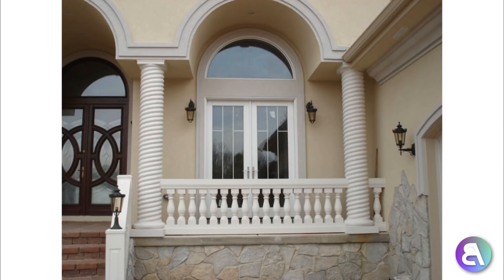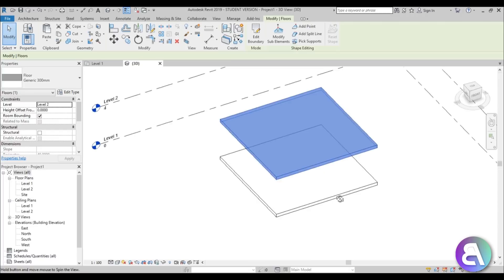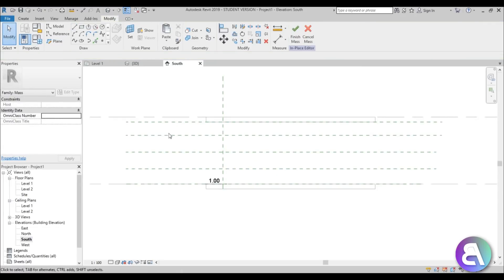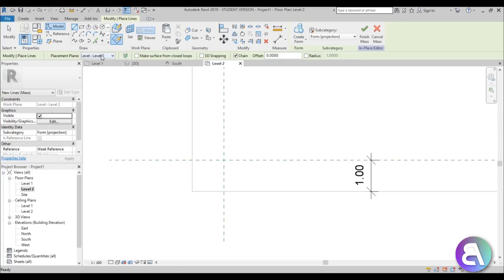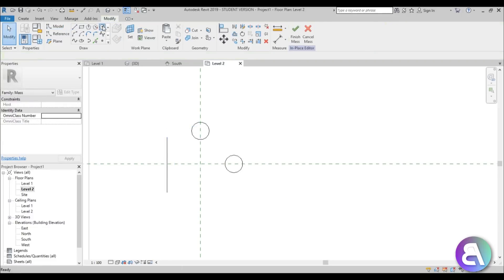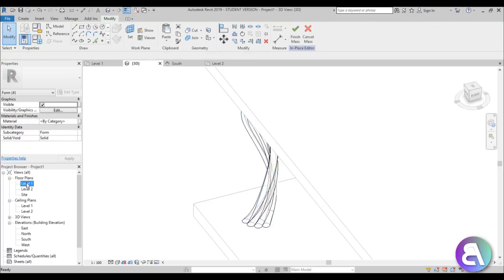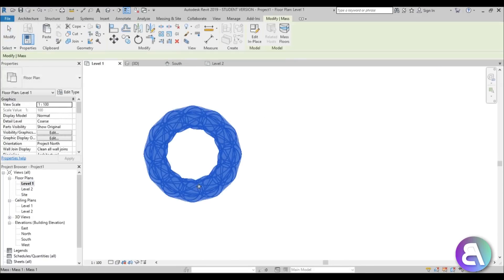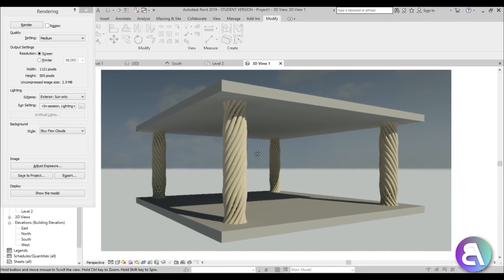Twisted Rope Style Column in Revit Tutorial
In this Tutorial I show you how to model a twisted, rope style column in revit as an in-place mass.

Revit Shortcuts:

GR - Grid
RE - Scale
EL - Elevation
WA - Wall
Al - Align
SL - Split Element
OF - Offset
TR - Trim/Extend
AR - Array
CO - Copy
TX - Text

Additional Tags: column, twisted, rope, style, in-place, mass, design, family, Structural, Beam, Column, Beam System, Light, family, family editor, street light, Revit, Architecture, House, Reference Plane, Detail Line, Floor,, BIM, Building Information Modeling. Building, Roof, Roof by element, Roof by extrusion, How to model a roof in revit, Revit City, Revit 2018, Revit Turorials, Revit 2017, Revit Autodesk, Revit Architecture 2017, Revit Array, Render, AutoCAD, How to model in Revit, learn Revit, Revit Biginner tutorial, Revit tutorial for Beginner, Revit MEP, Revit Structure